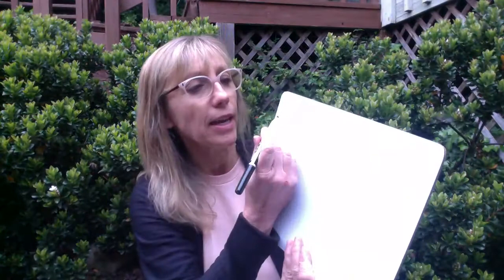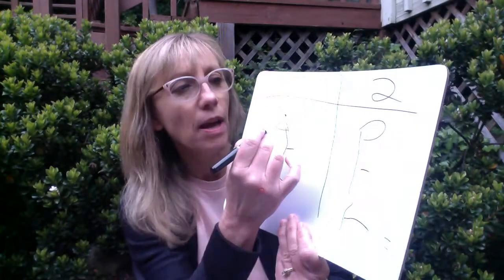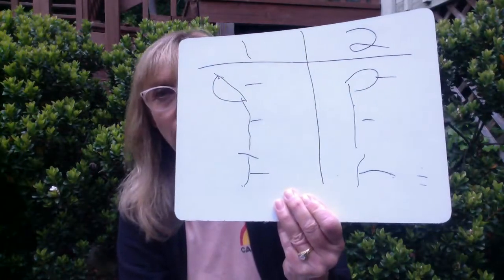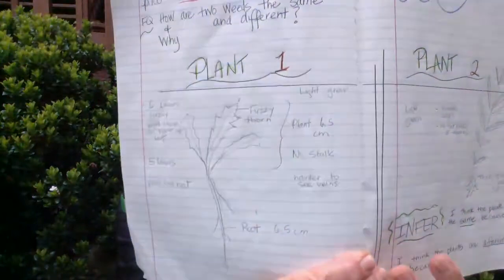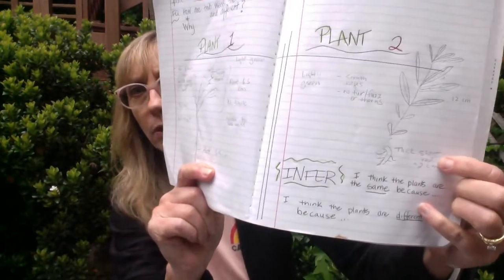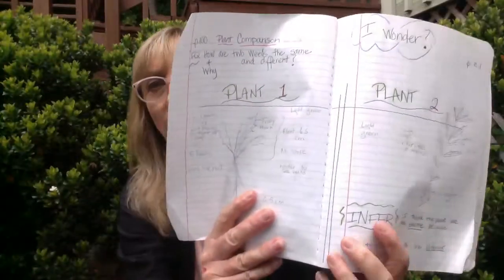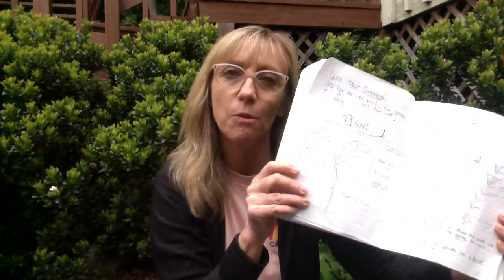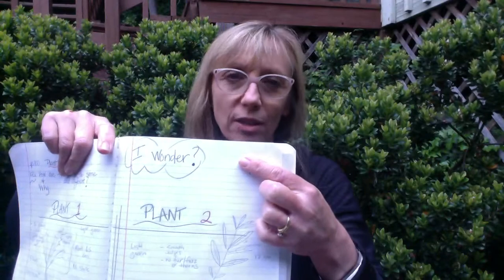Assign 9 Comparison Plant video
Assignment 9 Plant Comparison